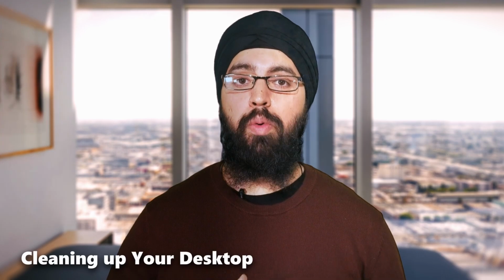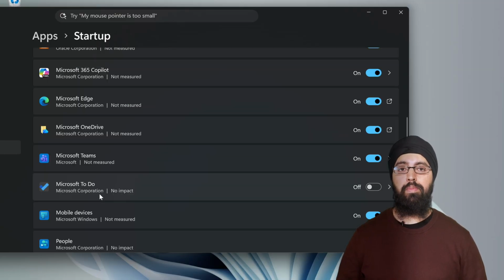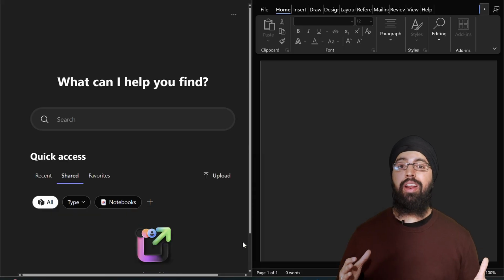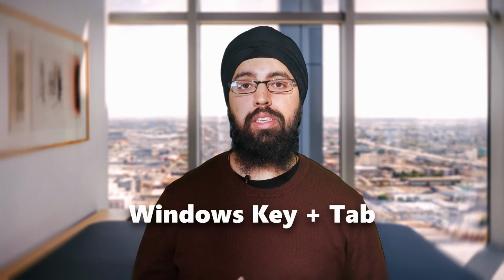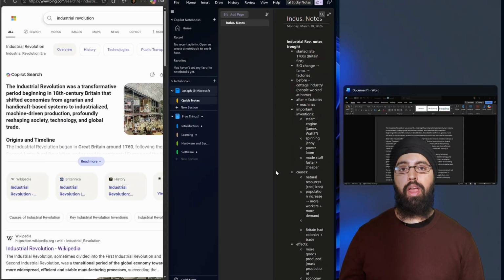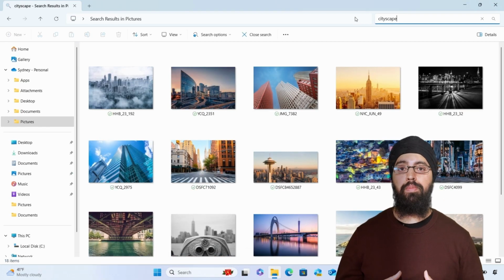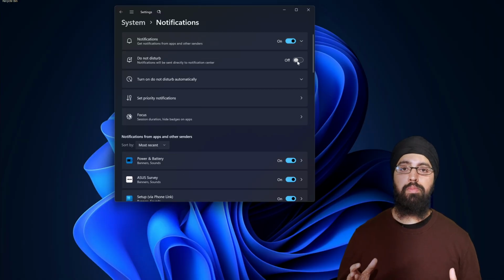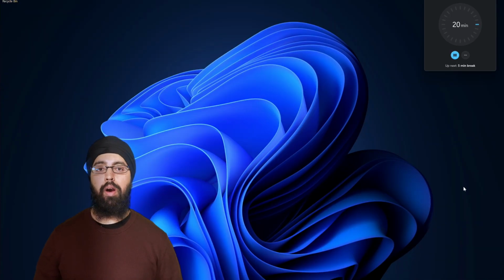The Windows 11 Study Setup That Keeps Me Focused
Here’s a simple study session detox you can do on Windows 11 to reduce digital clutter and stay focused. I’ll show you how to reset your desktop, organize your workspace, find files faster, block distractions, and use Copilot as a study sidekick—no complicated systems required. This tutorial is perfect for students juggling notes, essays, group projects, and deadlines.

00:00 Digital Clutter
00:24 Quick Study Session Detox on Windows 11
00:29 Reset Your Desktop Fast (Win + D)
00:42 Speed Up Your Laptop Startup
00:59 Reduce Distraction with Multiple Desktops
01:26 Snap Layouts for Focused Studying
01:49 Stop Losing Files with Better Search
02:31 File Explorer Tips for Finals
02:57 Protect Your Focus with Do Not Disturb
03:13 Focus Sessions with the Clock App
03:20 Study Smarter with Copilot
03:56 Final Study Setup Recap

Content is produced by Microsoft employees.